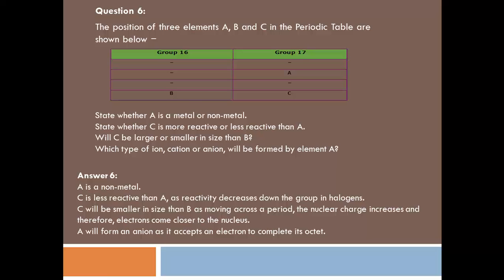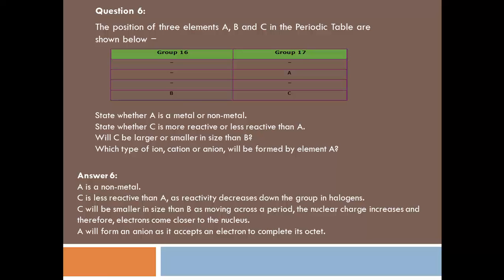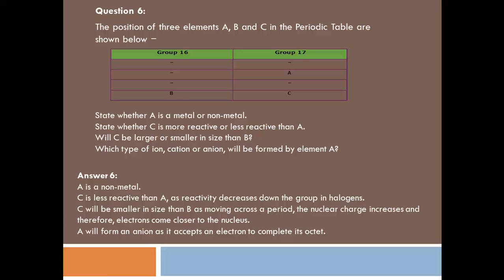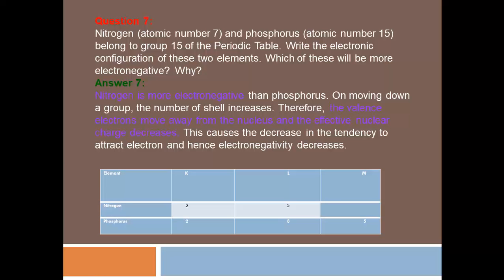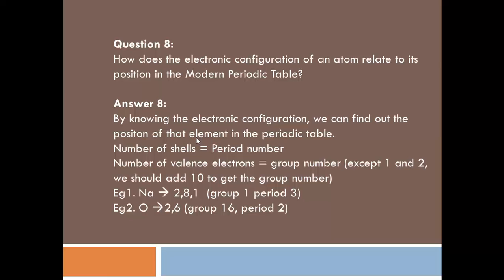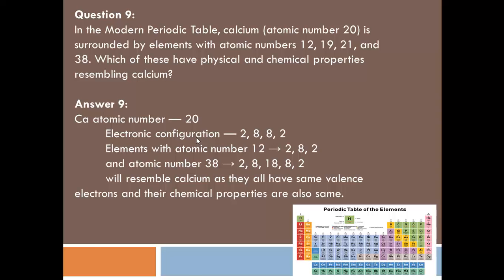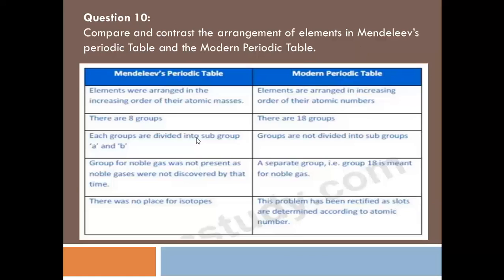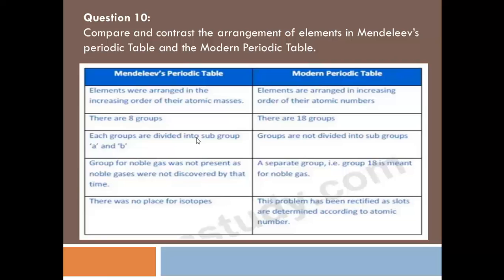The periodic table video part 8 exercises part 2